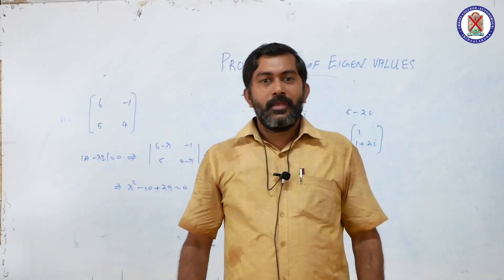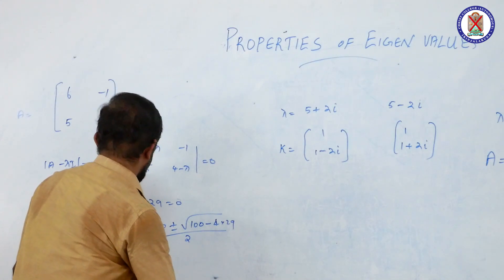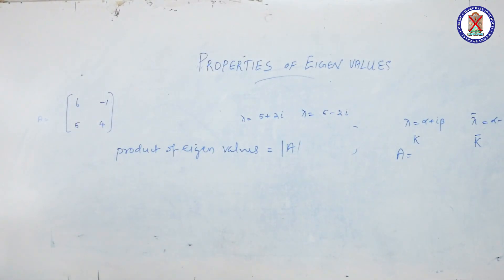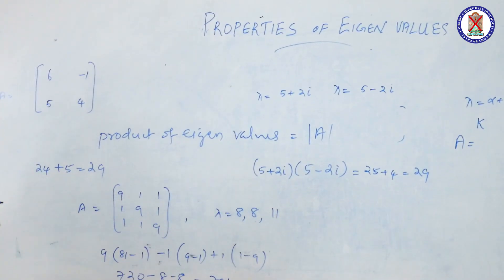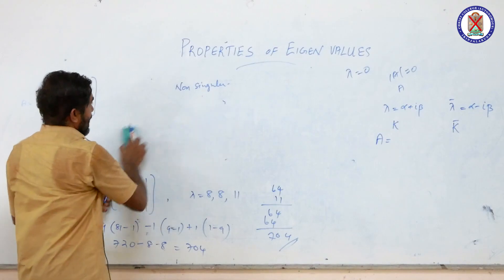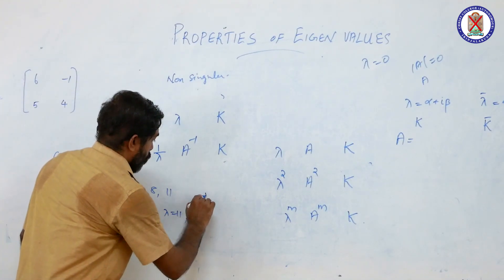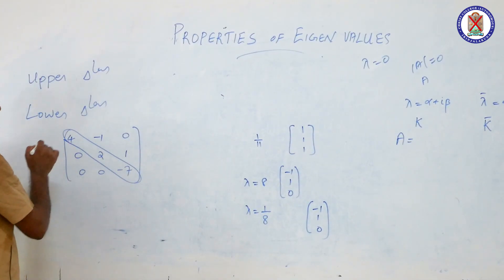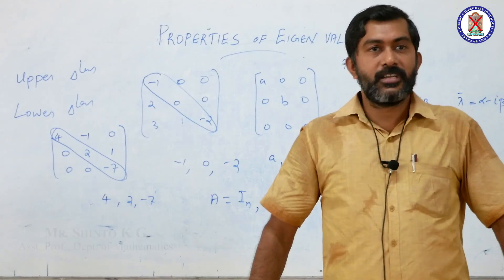Eigen values and Eigen vectors Part 2 | Dept. of Mathematics | Christ OpenCourseWare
Properties of Eigen values and eigen vectors, Problems
Instructor : Mr. Shinto K G
                    Assistant Prof. Dept. of Mathematics